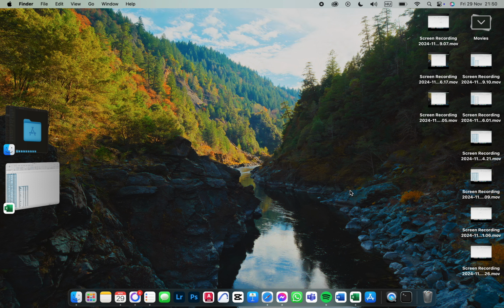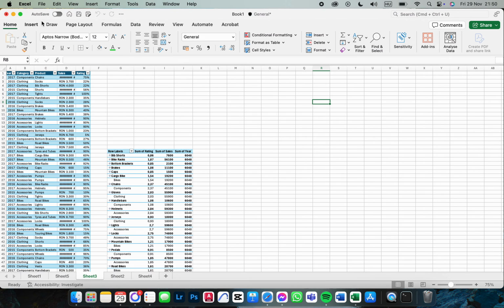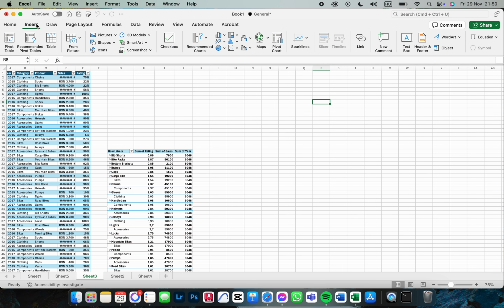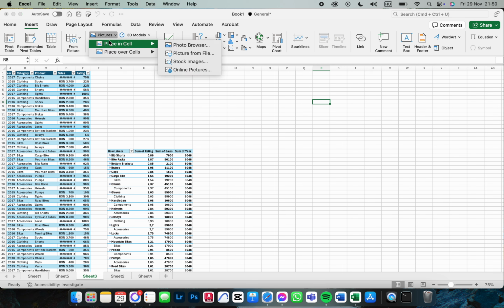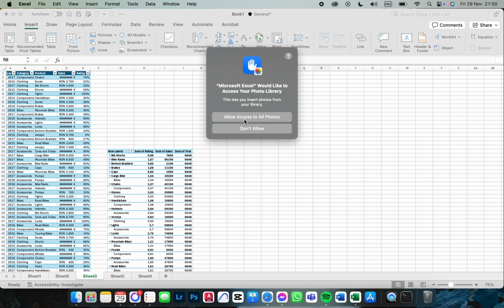How To Insert Image In Excel?